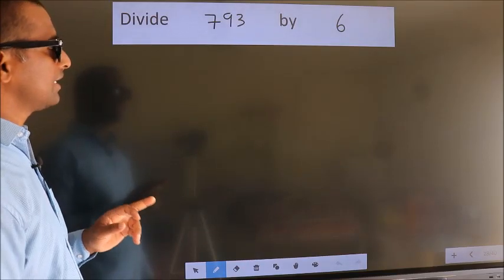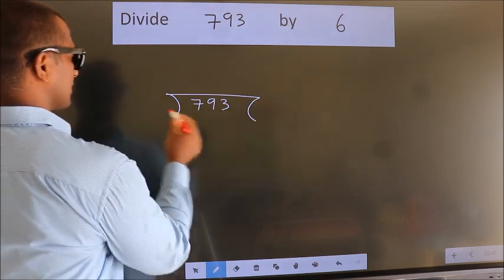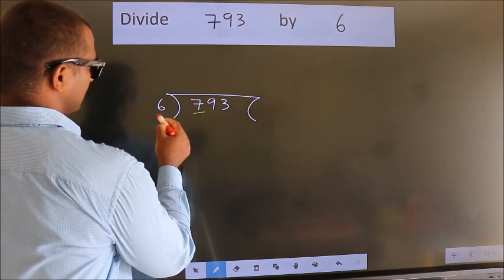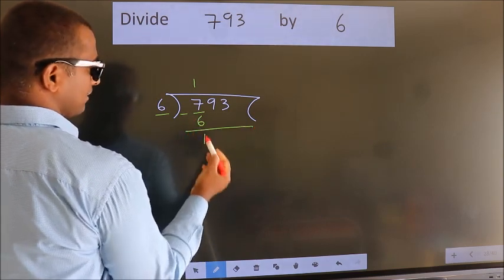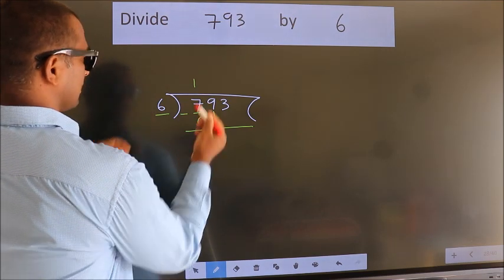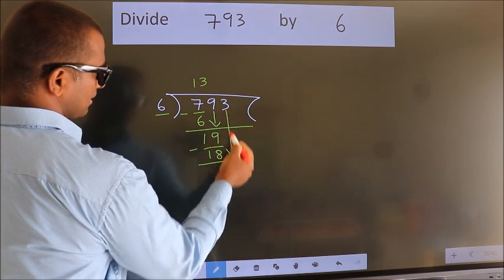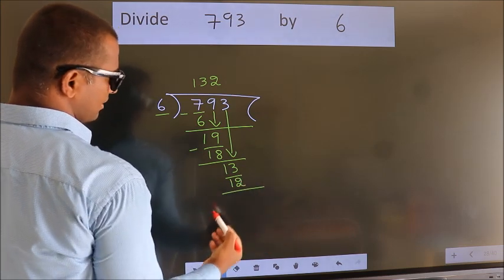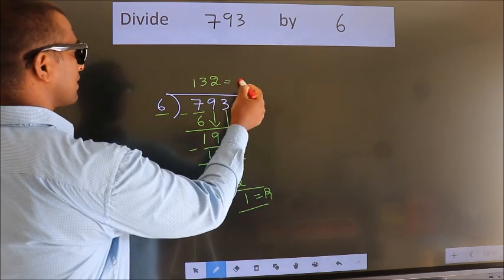Divide 793 by 6